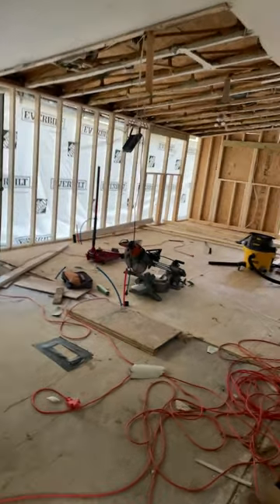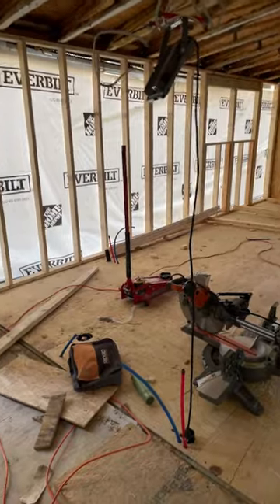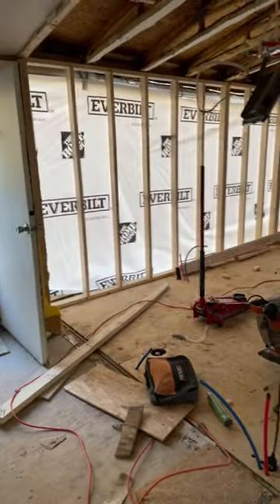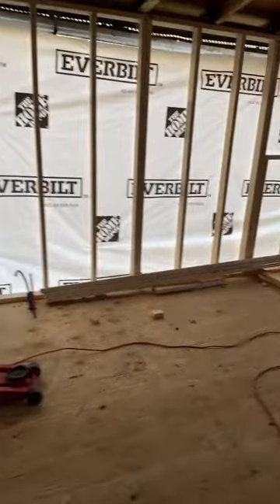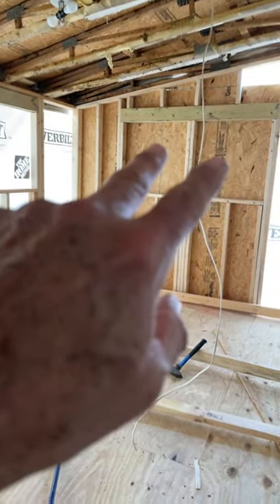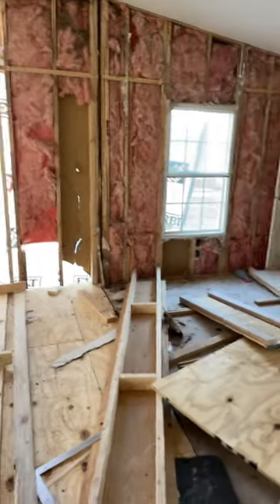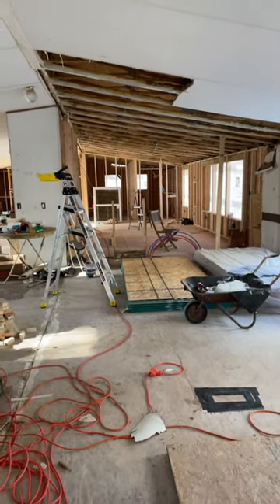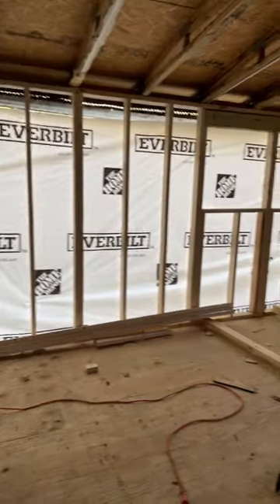Abandoned mobile home renovation update January 27, 2023